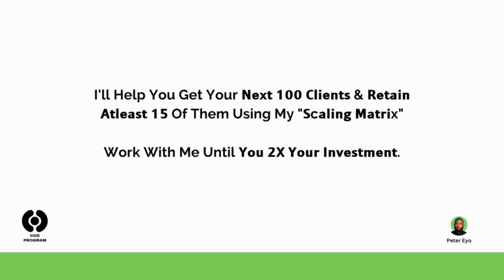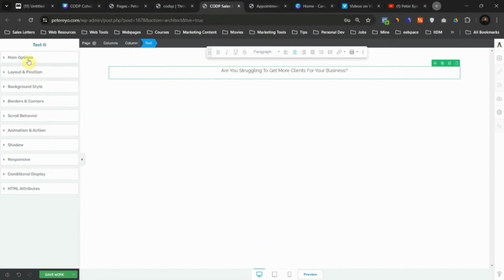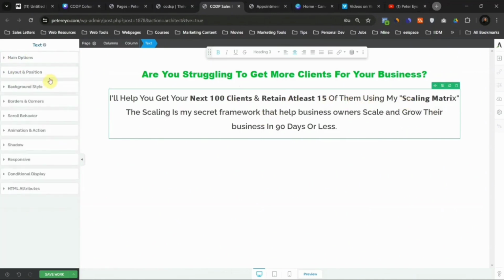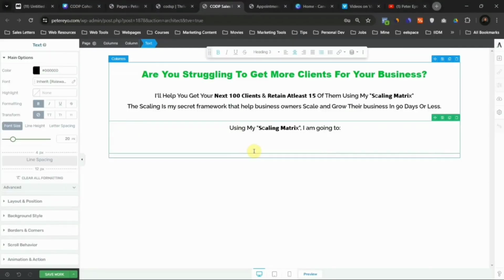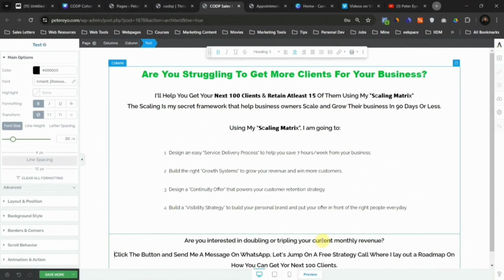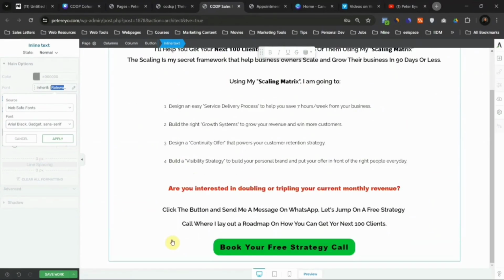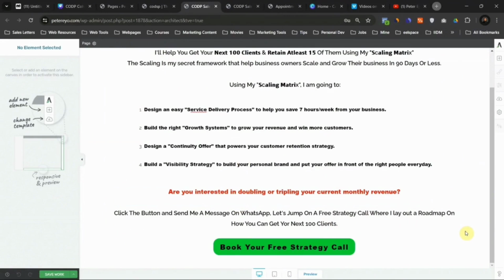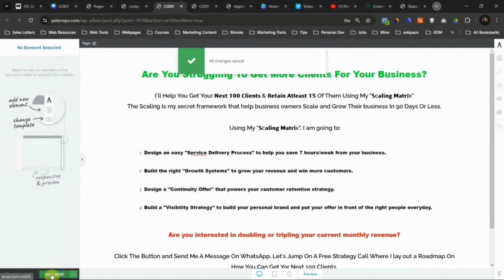Generate Quality Leads On WhatsApp Using This Funnel | WhatsApp Lead Generation Hack.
This video shows you how to generate quality leads on WhatsApp using a sales funnel.

If you're constantly generating poor-quality leads, this WhatsApp Marketing tutorial will show you how to qualify your leads and generate high-quality leads on WhatsApp.

If you have any questions, drop them in the comment section.

Do you want me to help you build a tribe of loyal clients and customers?

Other resources to support you;